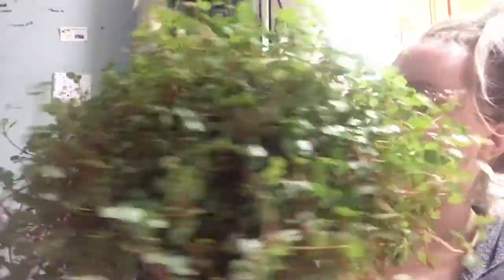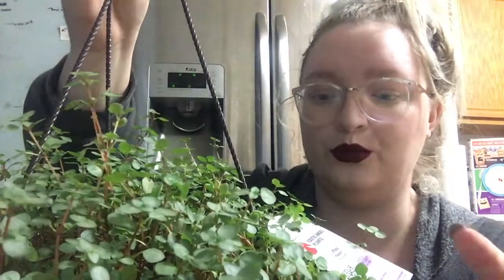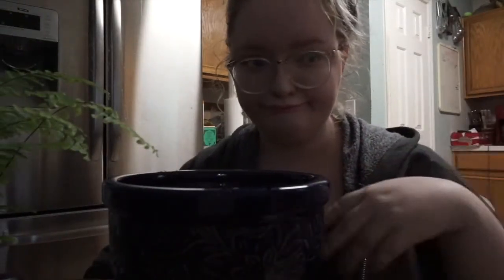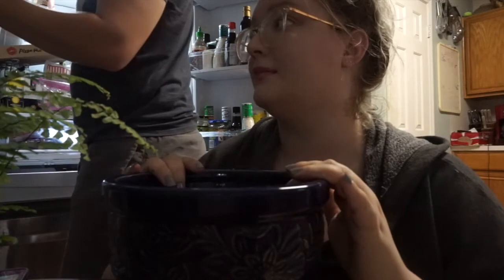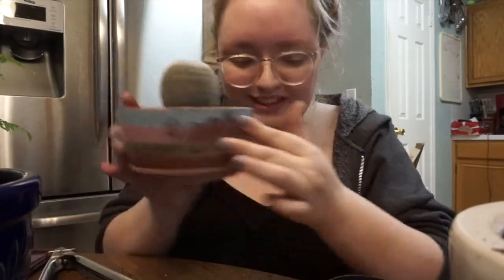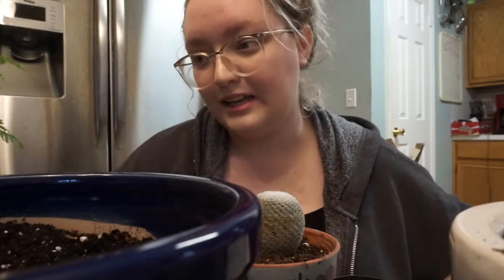Capsules No. 7 | Plant Party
SOCIAL MEDIA »

BUISNESS INQUIRIES »